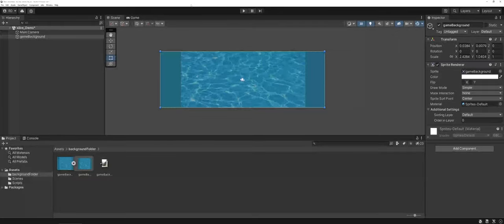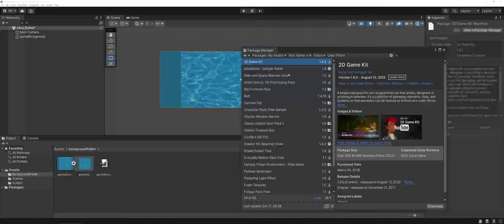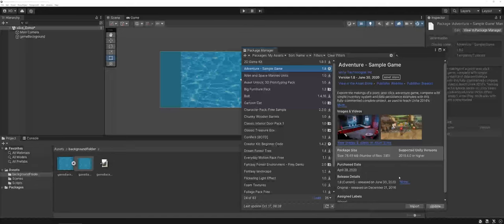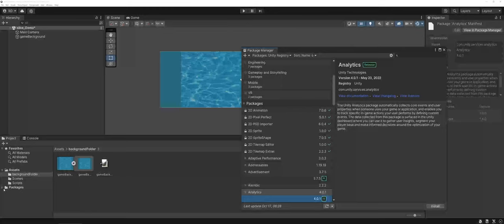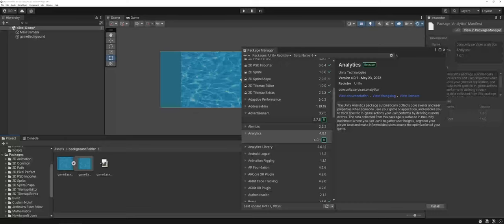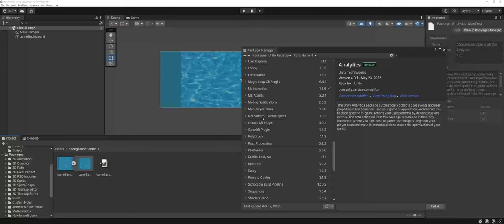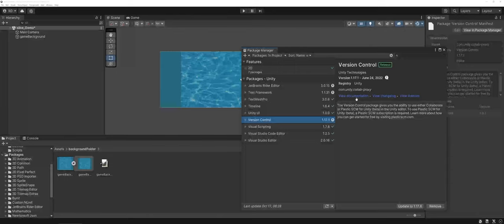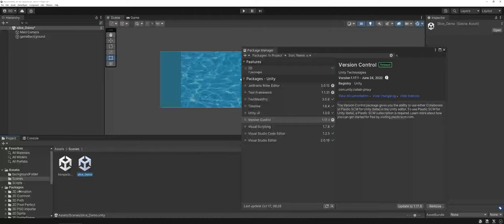Overview of Unity Packages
Introduces packages in Unity and provides an introduction on their importance.